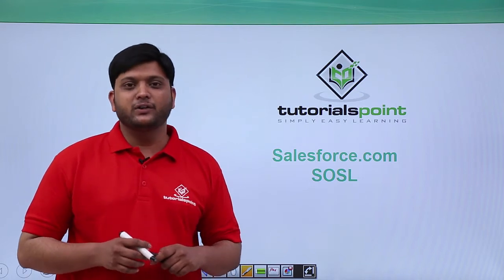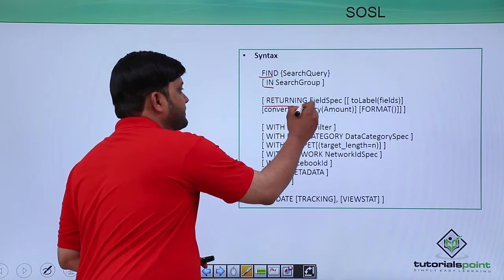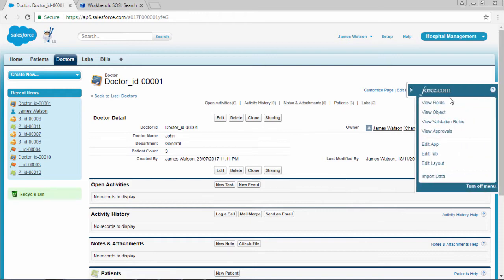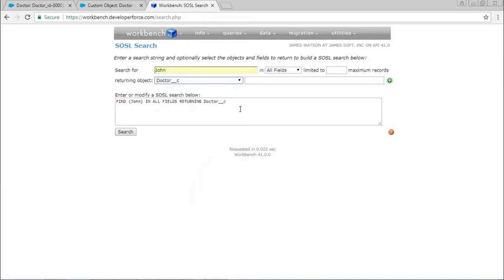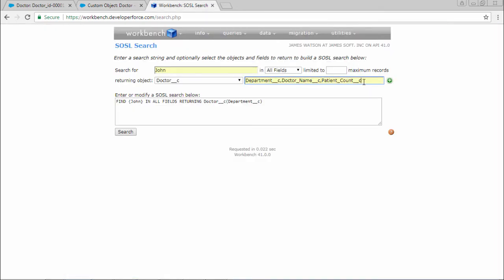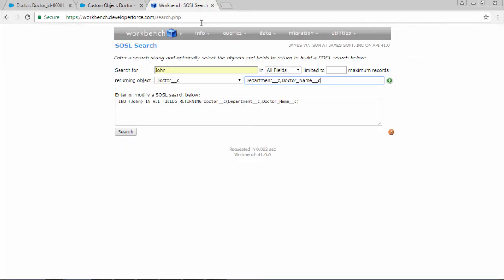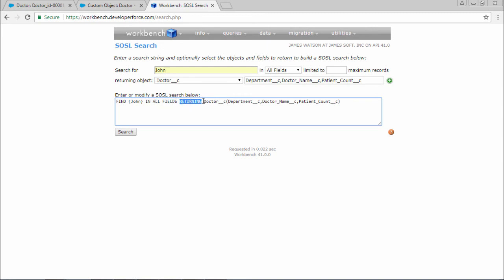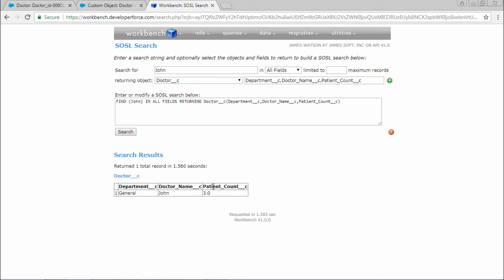Salesforce - SOSL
Lecture By: Mr. Manigandan Jagadeesan, Tutorials Point India Private Limited